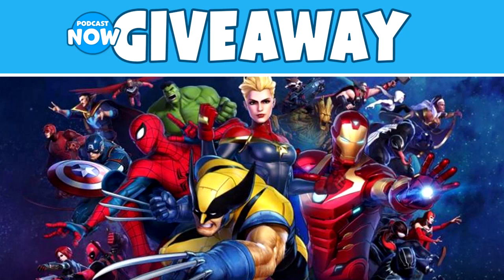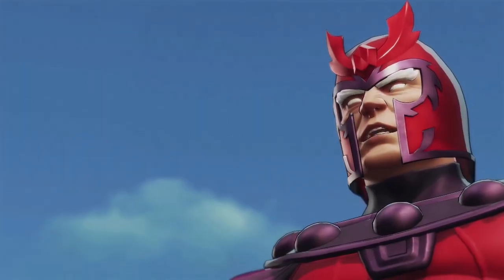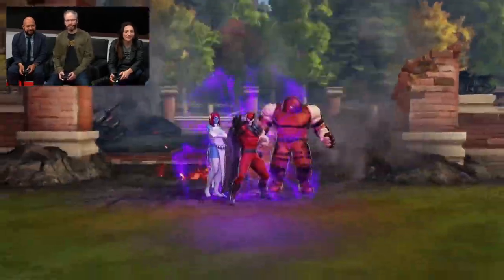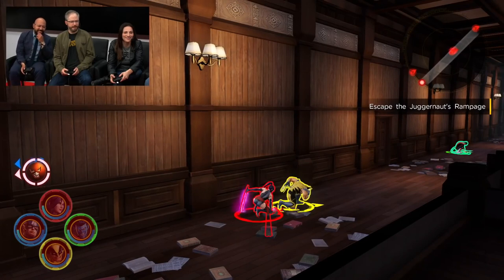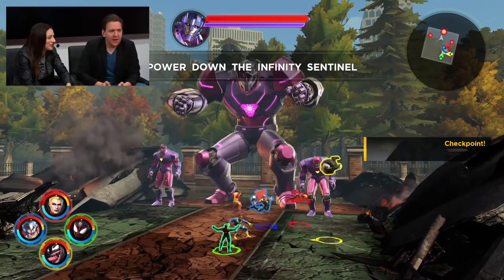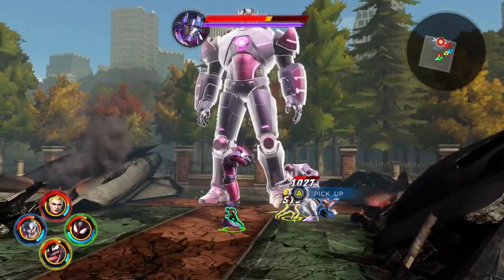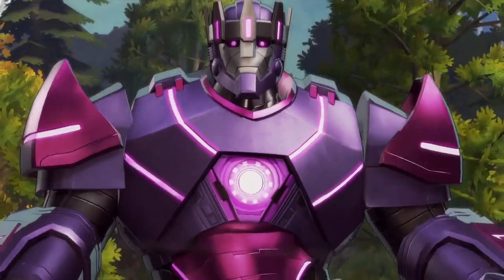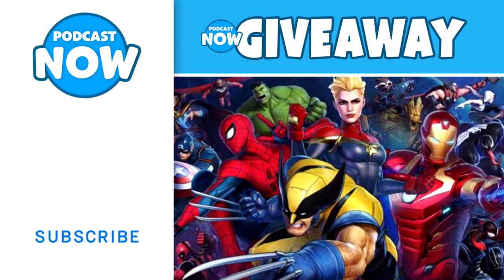Marvel Ultimate Alliance 3 - How To Make The BEST TEAM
Alex discusses how to make the Best Team in Marvel Ultimate Alliance 3. Who are the best characters to pair together?